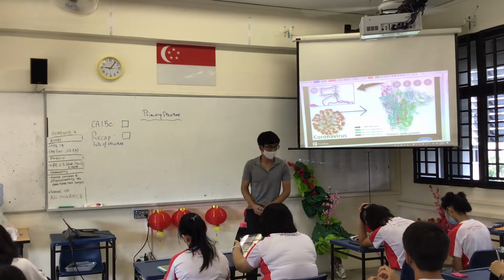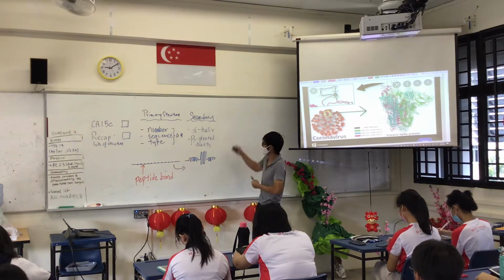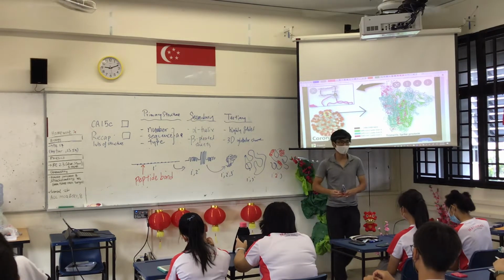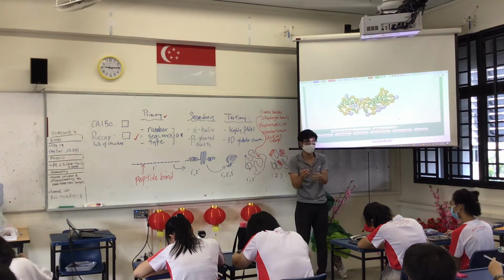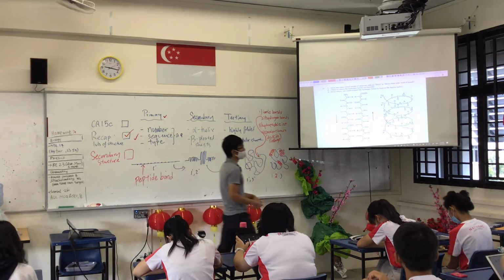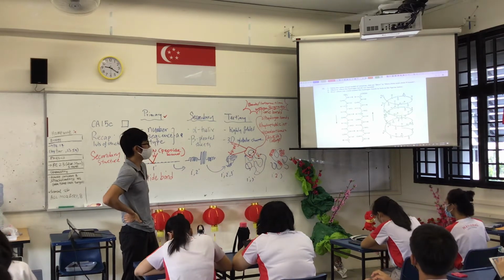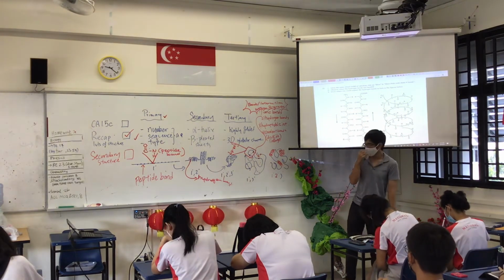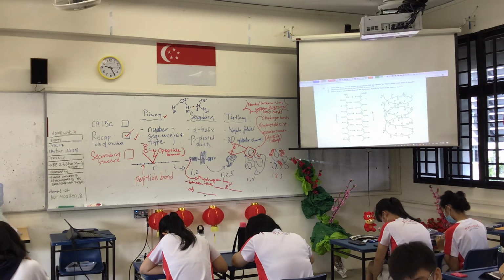303 T1W10 Primary to Quaternary Structure